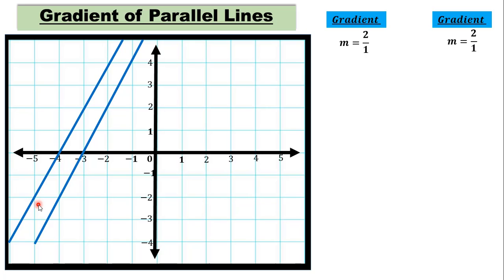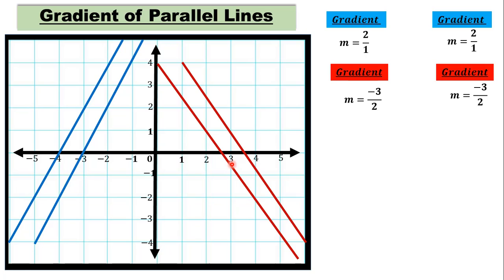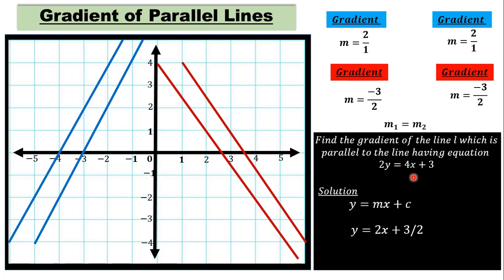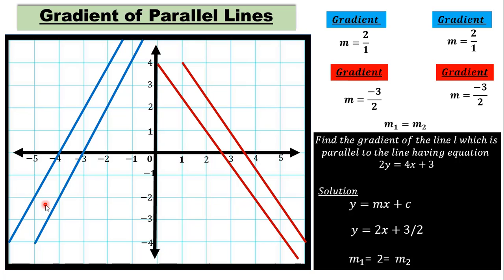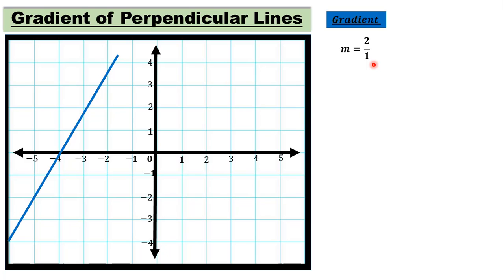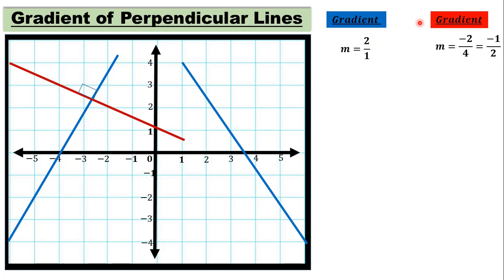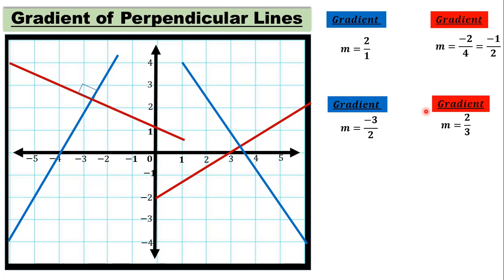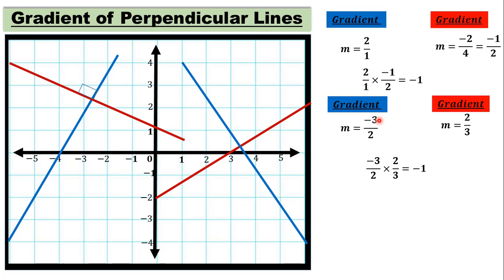COORDINATE GEOMETRY(Parallel and Perpendicular lines gradient (3 of 5)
Its gives an insight to relationship between gradient of parallel lines and perpendicular lines.